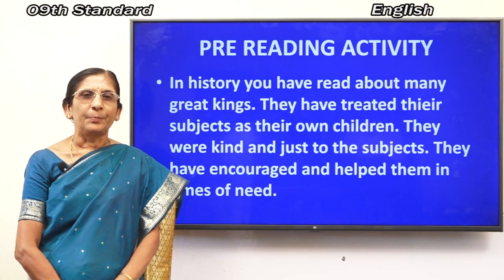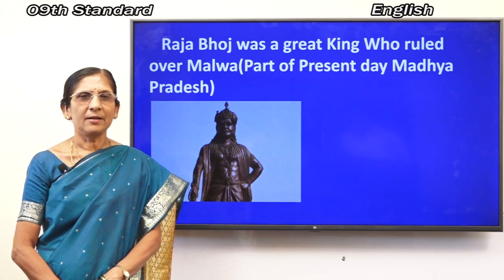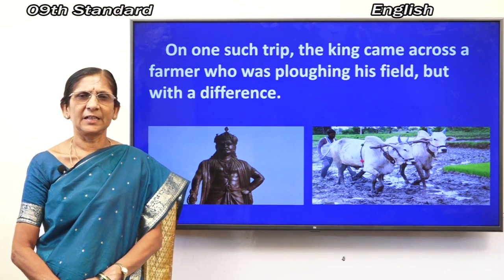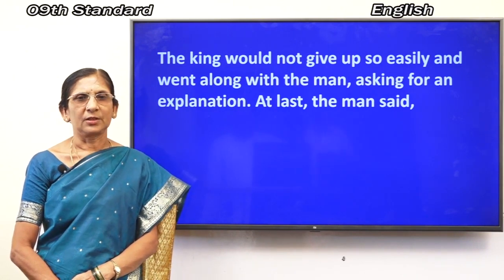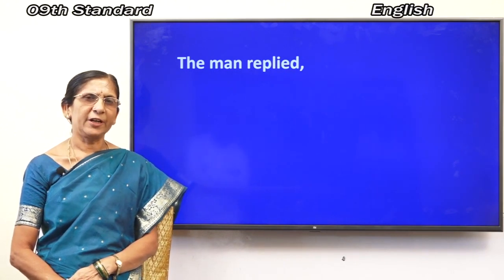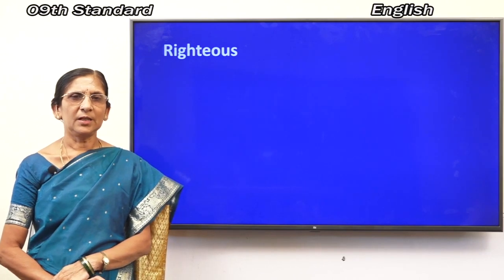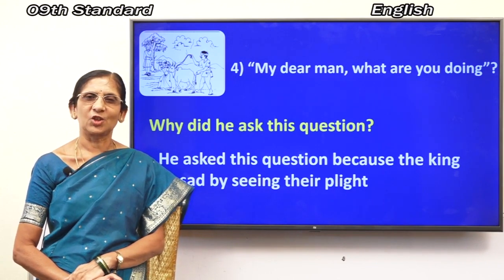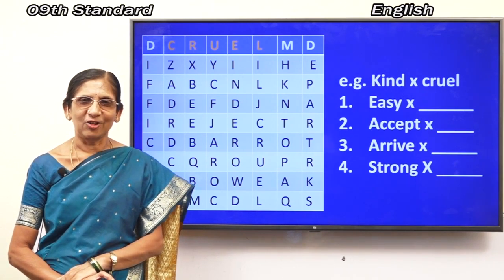Samvede - e classes - Urdu medum - 9th English Lesson - 2